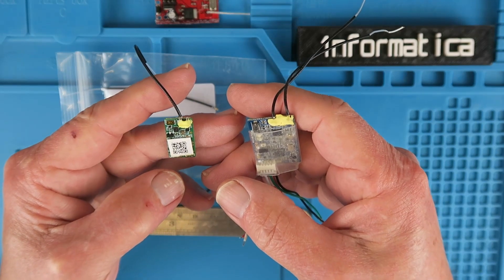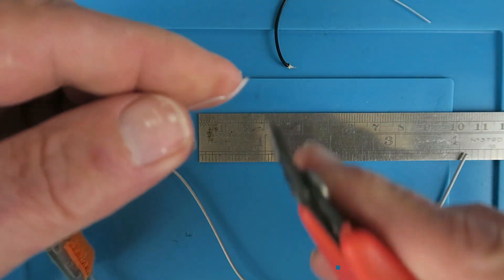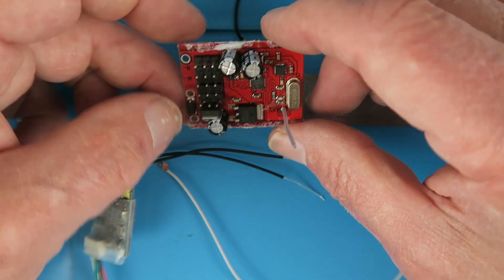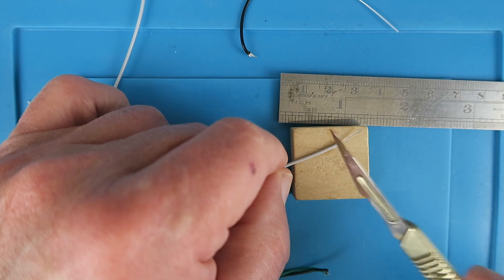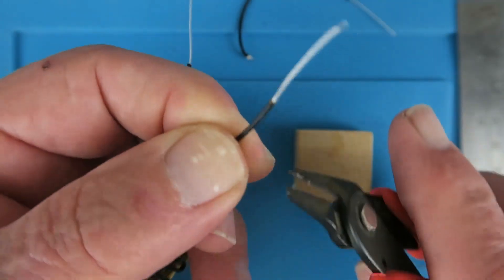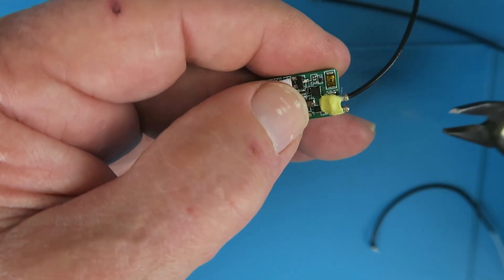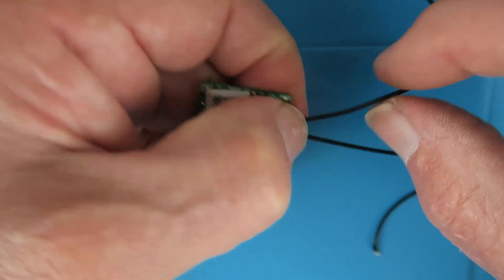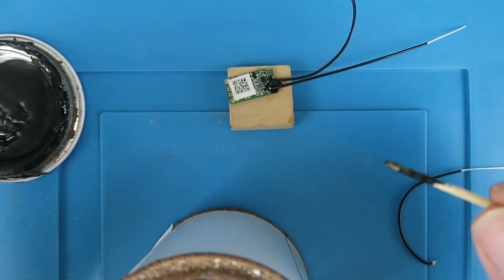RC Receiver Antenna Repair Guide FrSky And Others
If you don't crash then you're not trying hard enough! Result, broken antennas!! Let's fix 'em!

🛒 FrSky Ipex 4 RF1.13mm 95mm XM/ XM+ XM PLUS / RXSR Receiver Antenna